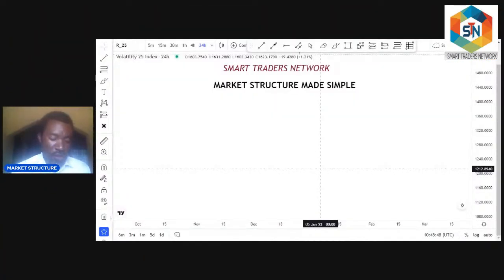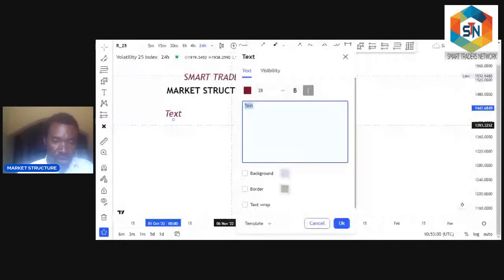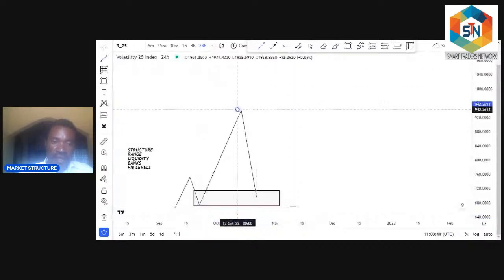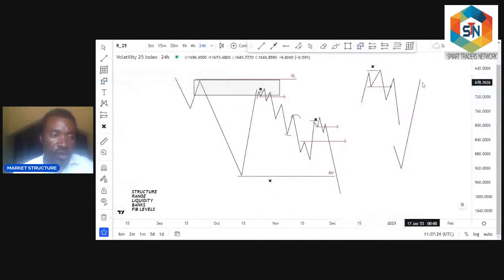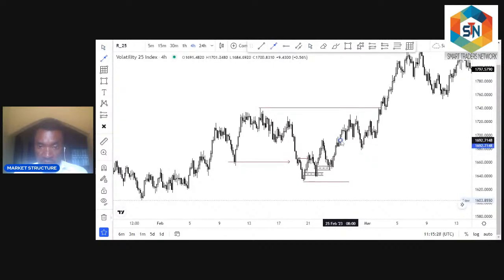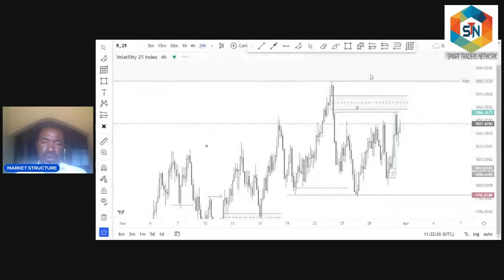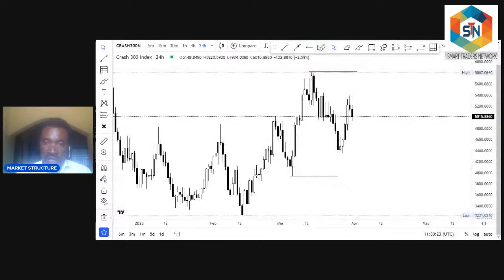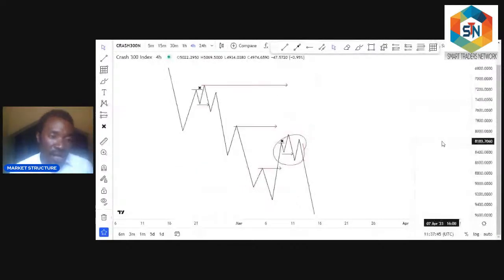MARKET STRUCTURE MADE SIMPLE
The Concept of Market Structure and How to take Multiple entries